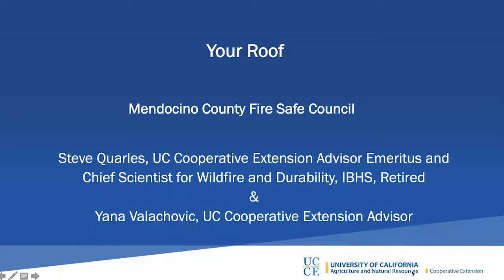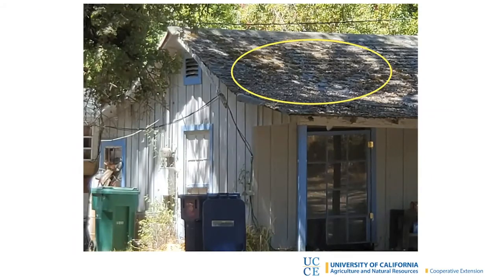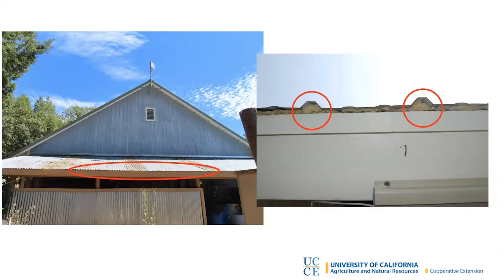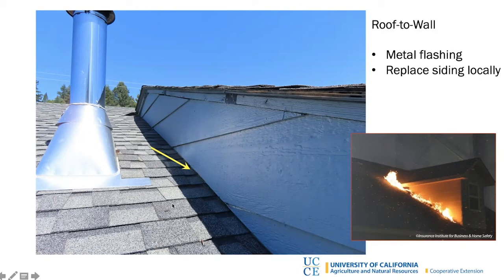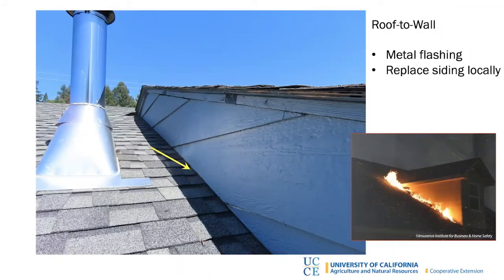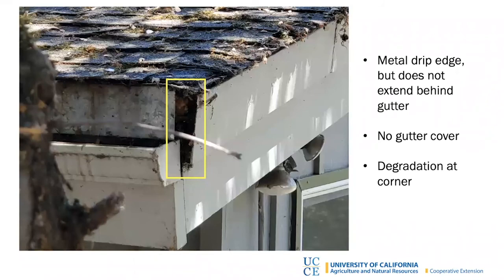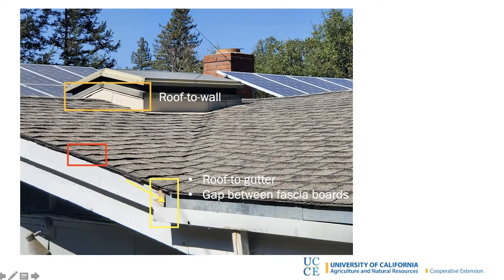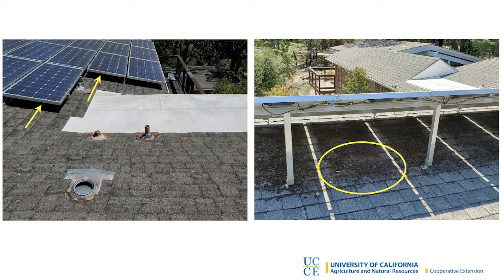Home Hardening Your Roof In Detail